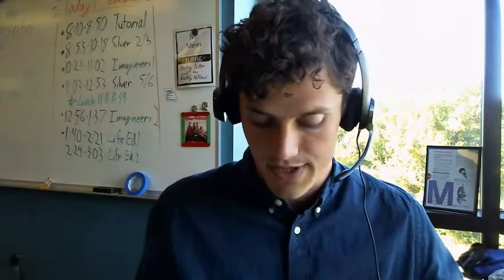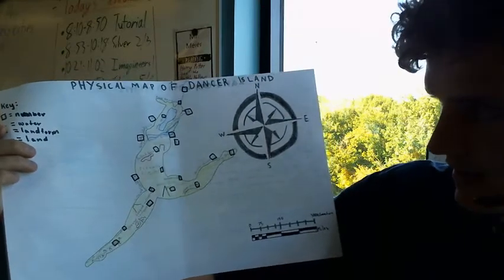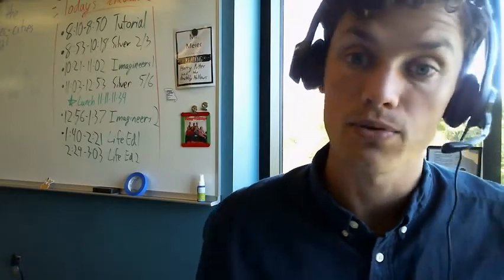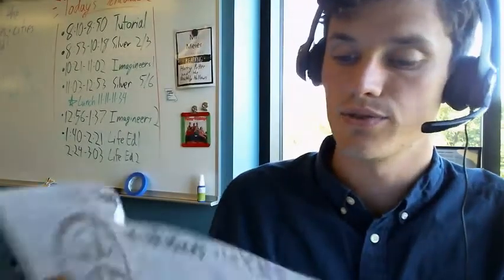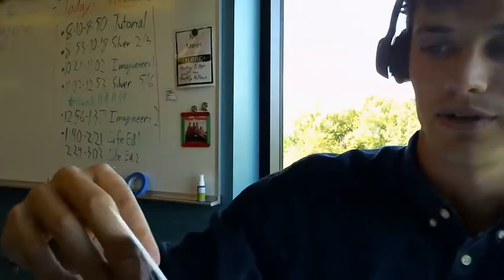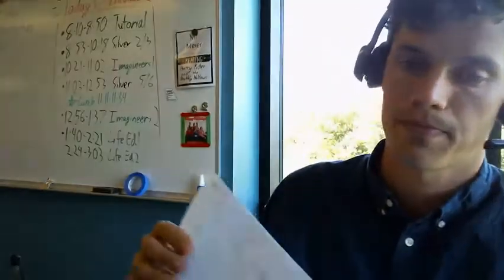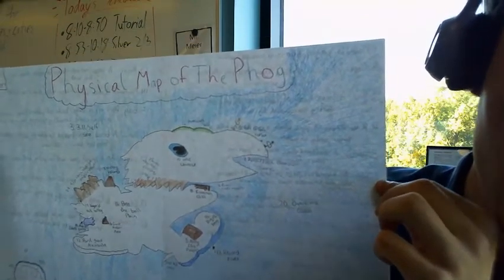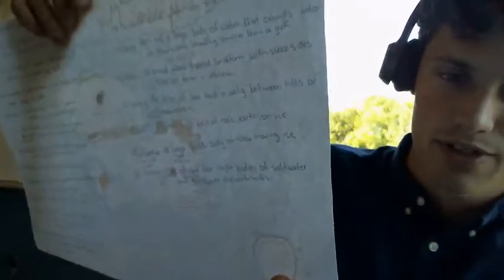Map Project Instructions